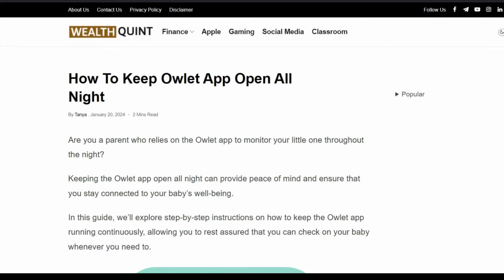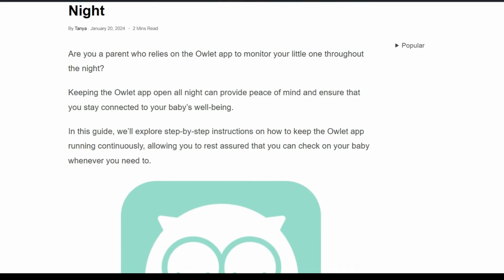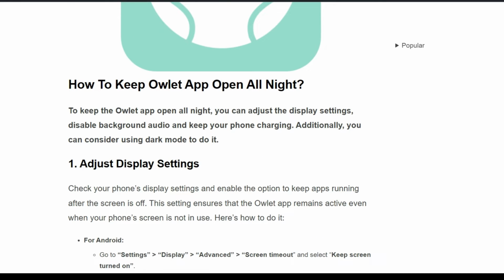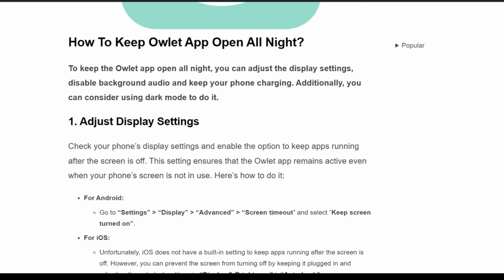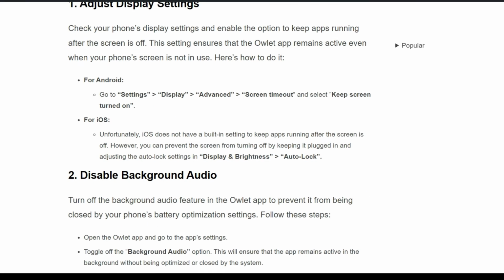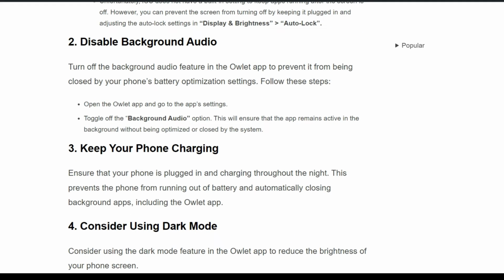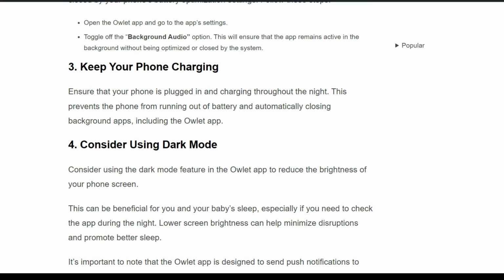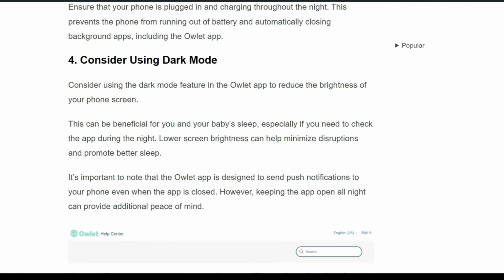How To Keep Owlet App Open All Night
Are you a parent who relies on the Owlet app to monitor your little one throughout the night?

00:00 Introduction
00:25 Solution 1:Adjust Display Settings
01:07 Solution 2:Disable Background Audio
01:31 Solution 3:Keep Your Phone Charging
01:45 Solution 4:Consider Using Dark Mode